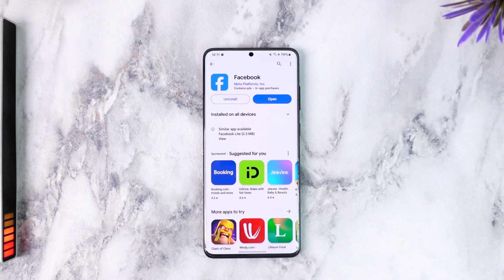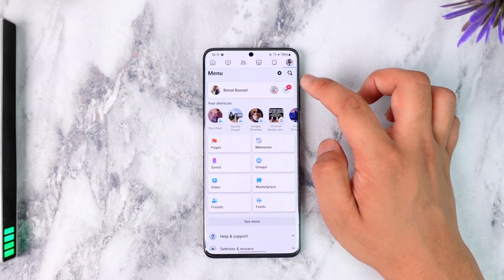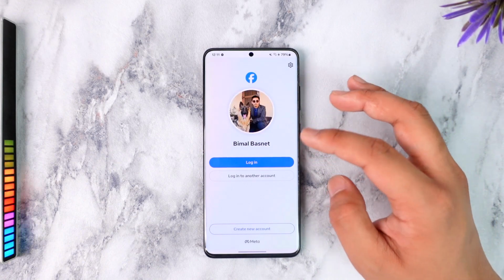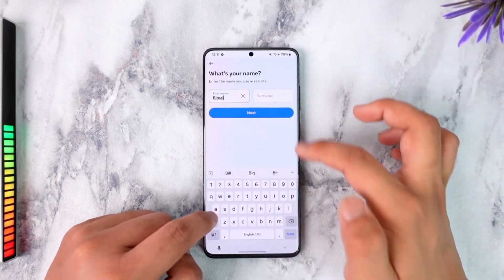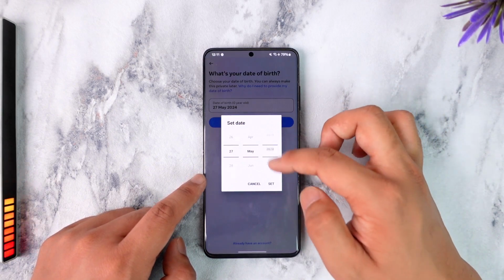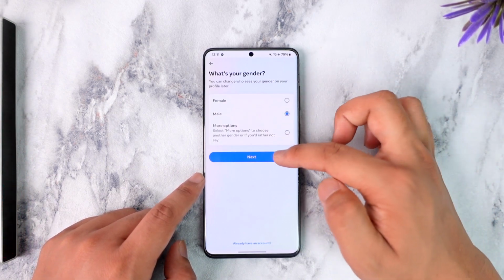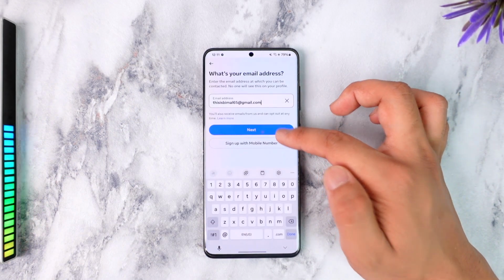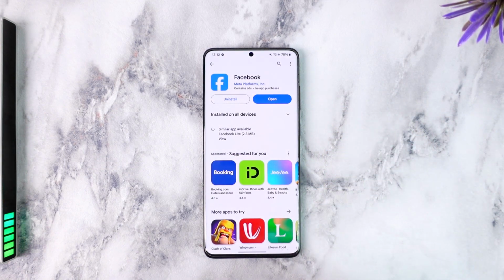How to Make Another Facebook Account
In today's video, we will learn how to make another Facebook account. So make sure to watch the video till the end.

~ Chapters:
0:00 Introduction
0:11 Make Another Account
1:11 Conclusion